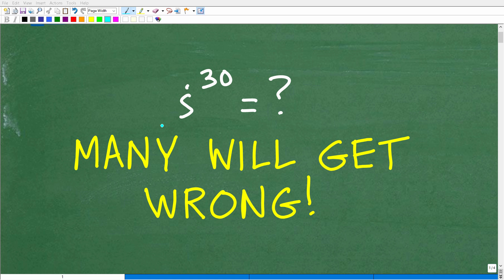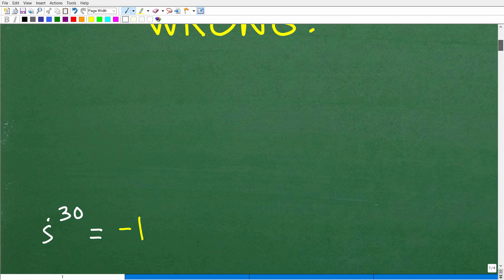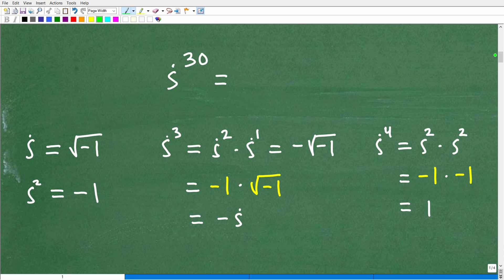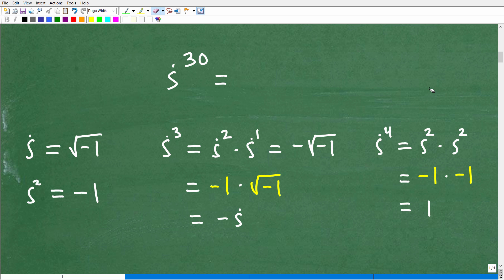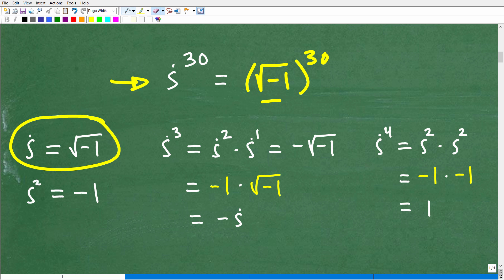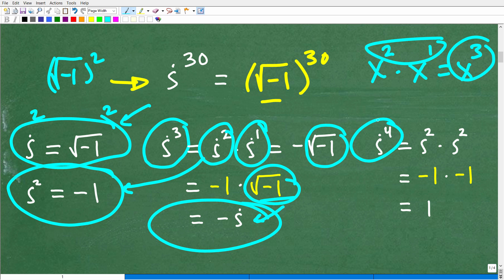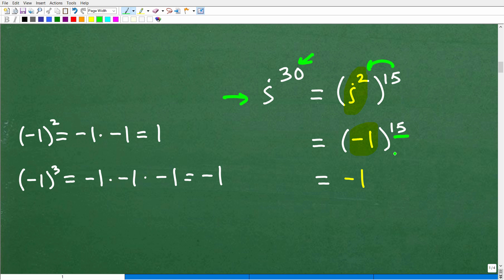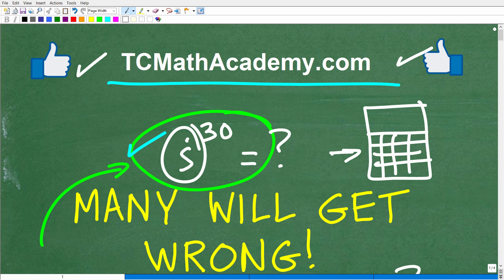Find (i) to the 30th power = ? MOST will not be able to solve with NO CALCULATOR!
How to find the power of an imaginary number without a calculator.